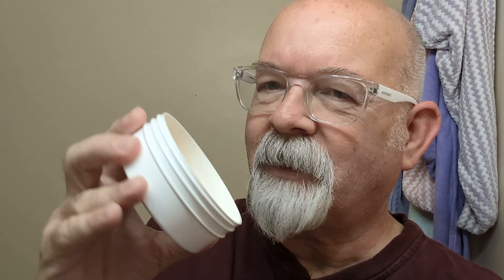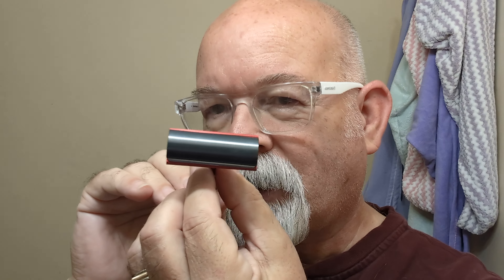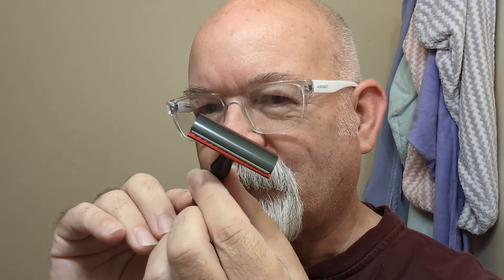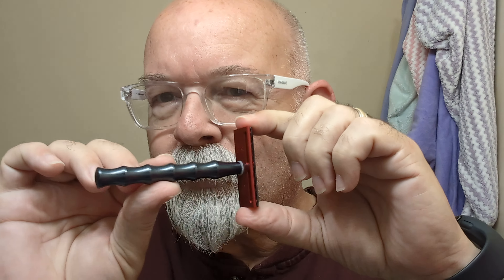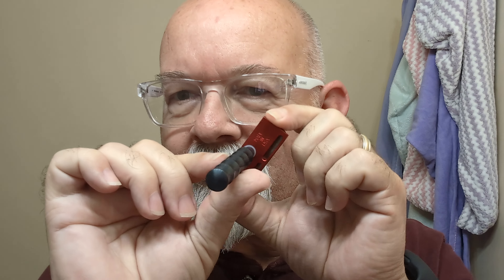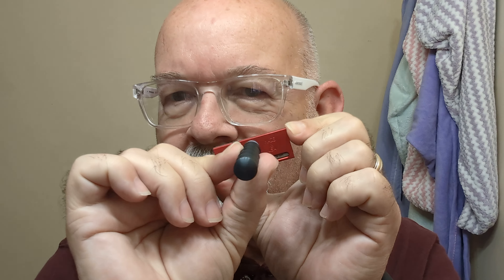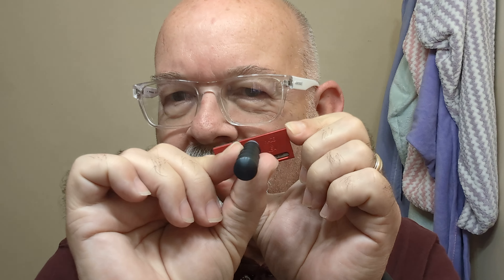Above The Tie SE1, Chiseled Face Santa Paula soap & aftershave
Shaver: Above The Tie SE1
Blade: Kai Captain Titan Mild Pink
Pre-shave: PAA Chocolate Bourbon
Soap: Chiseled Face Santa Paula
Brush: Above The Tie badger
Post-shave: PAA alum block, Dickinson witch hazel, Chiseled Face Santa Paula aftershave